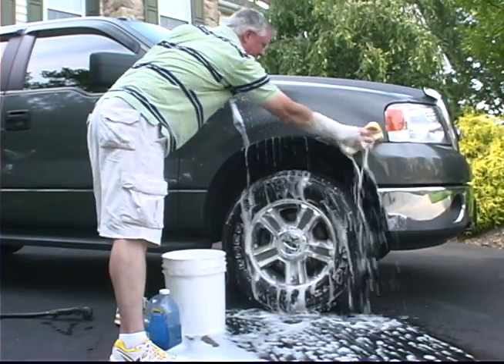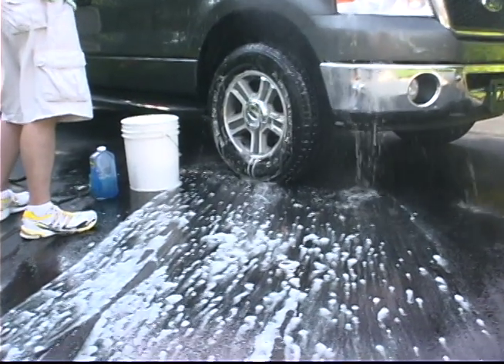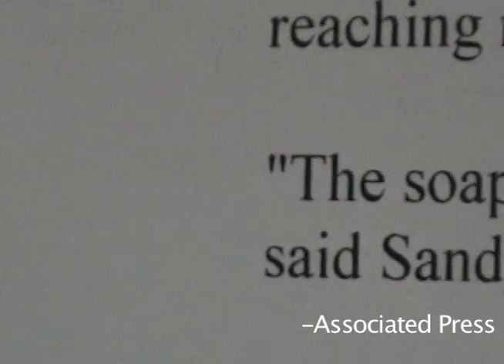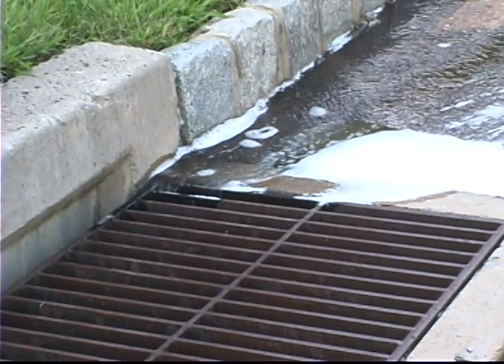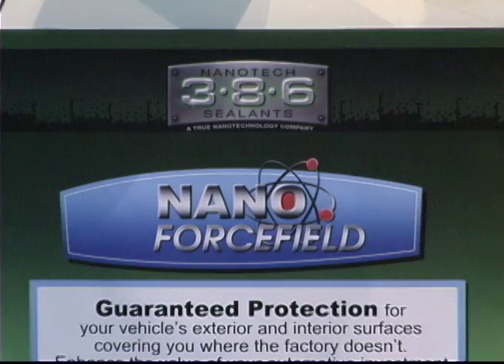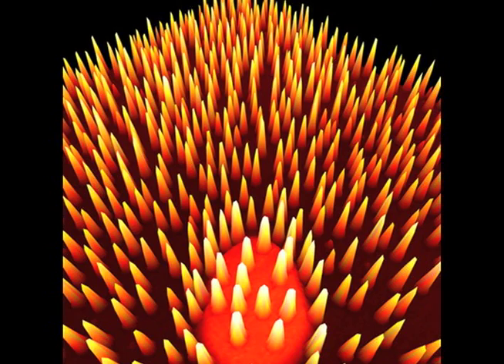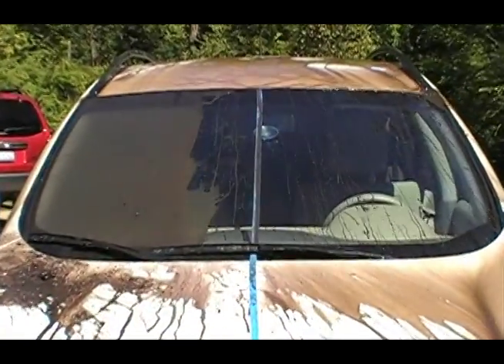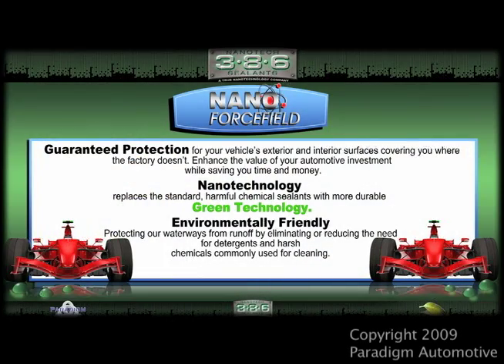386 Nano ForceField Environmental Runoff Video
Focused on the GREEN aspects of the Nano ForceField program.
386 in conjunction with Paradigm Automotive present the Nano ForceField Program!